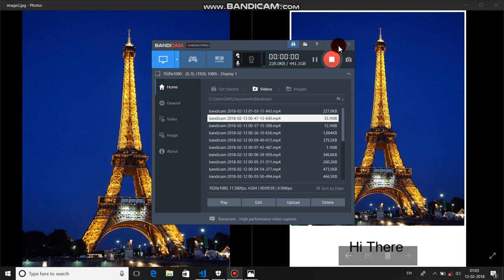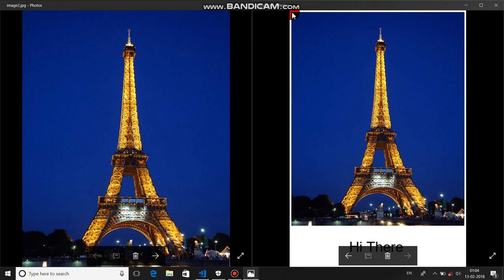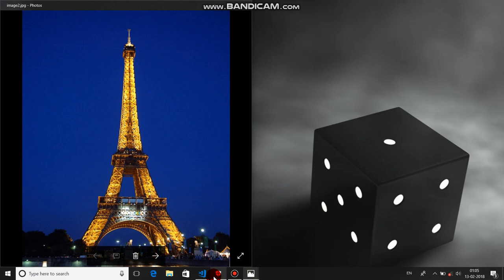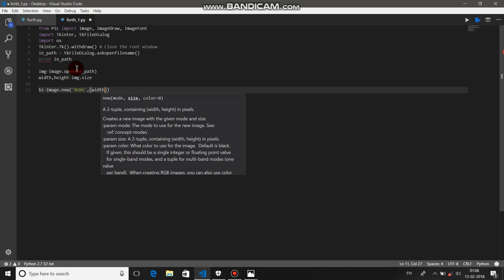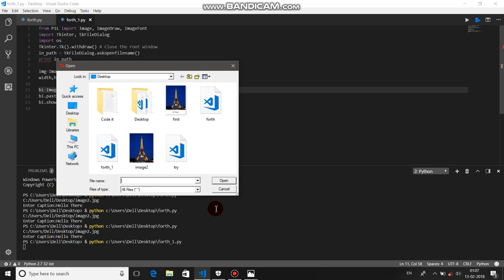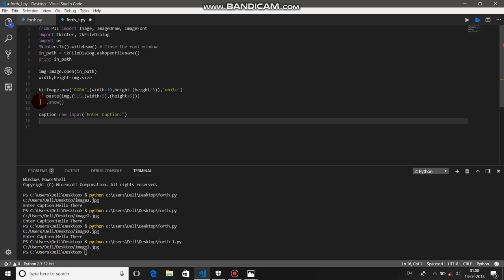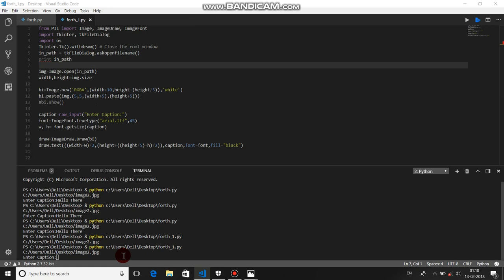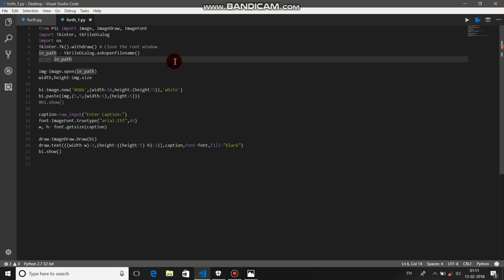How to add caption to the image PIL(Pillow)- python, add border to image.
How to add caption to the image PIL(Pillow)- python.
how to add border and text to the image.
how to paste image on another image using python PIL(Pillow)